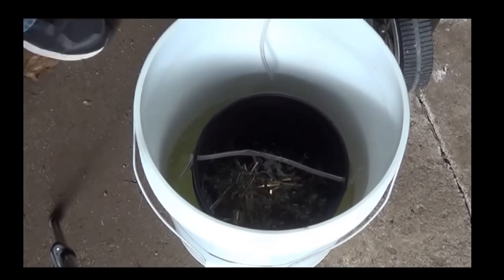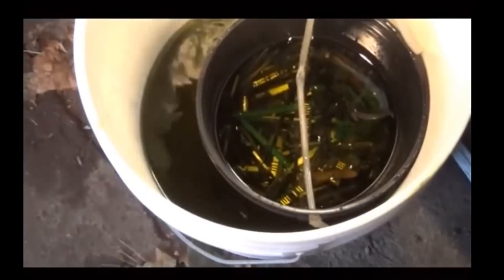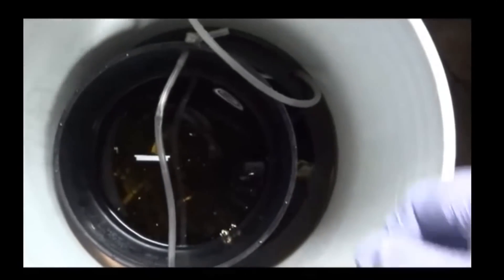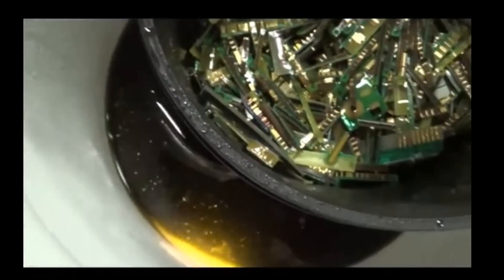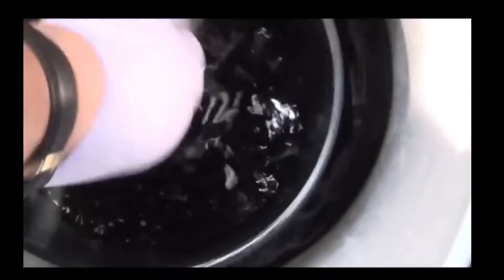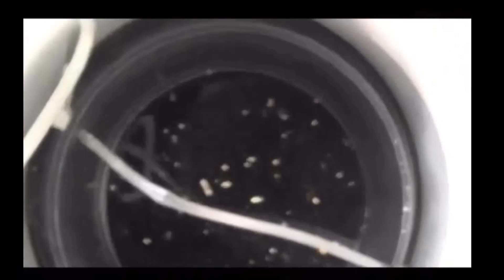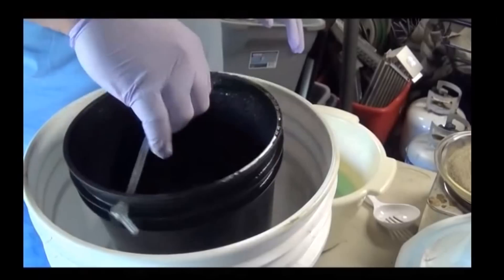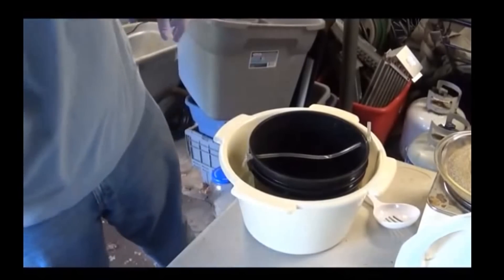Free GOLD! Is there Gold in them there circuit boards? You betcha but...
Is it truly worth recycling old electronics for gold? Why are no big companies doing this?